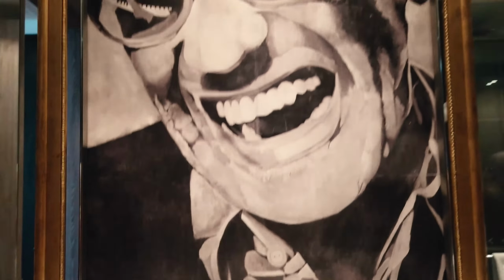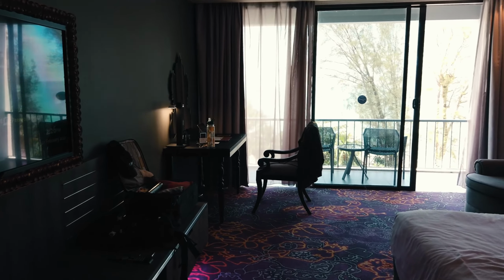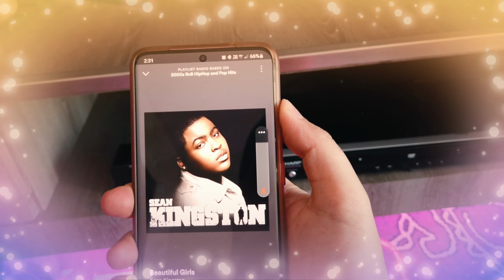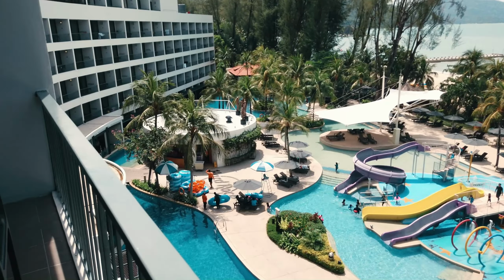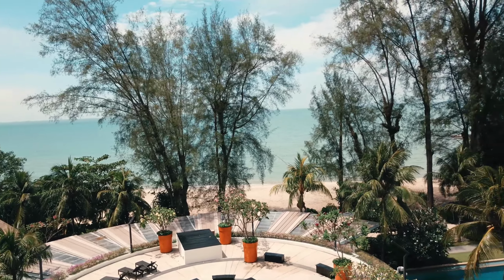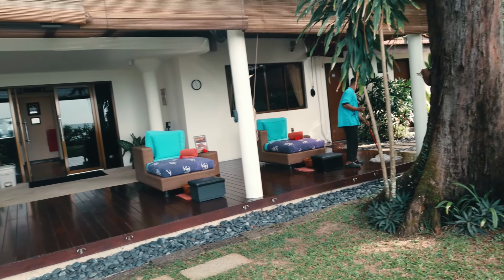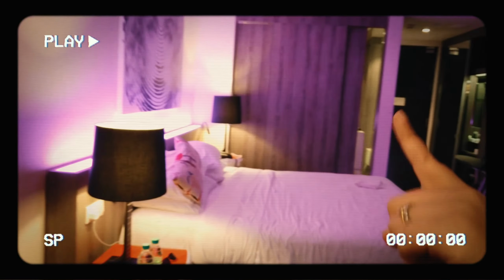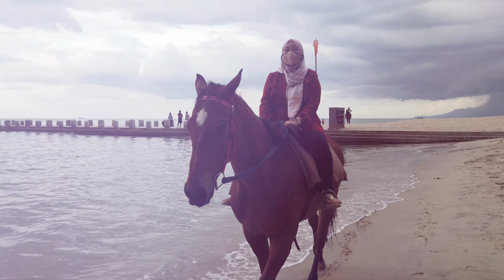First trip to Hard Rock Penang! | Hotel tour | Horse riding and Parasailing at Batu Feringgi, Penang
Our first time staying at Hard Rock Hotel, Penang. Laila took over the vlog while Salman went for his company retreat. Watch as Laila brings you around the hotel facilities. 3D2N stay was all worth it with some fun under the sun!